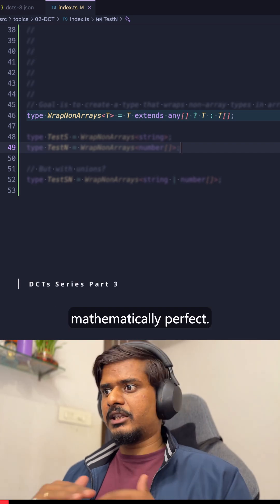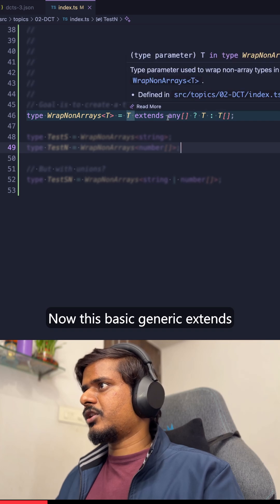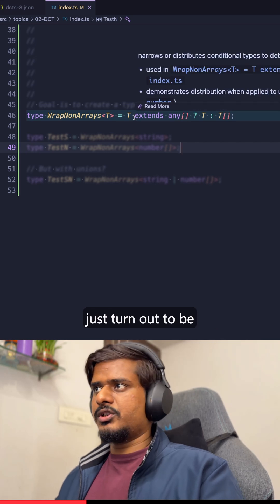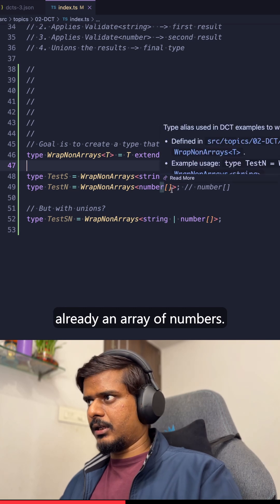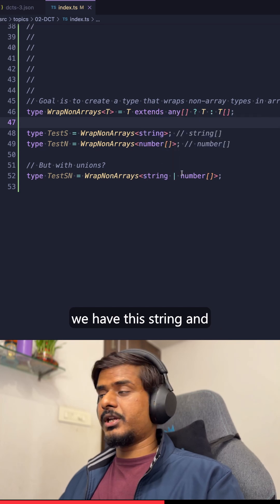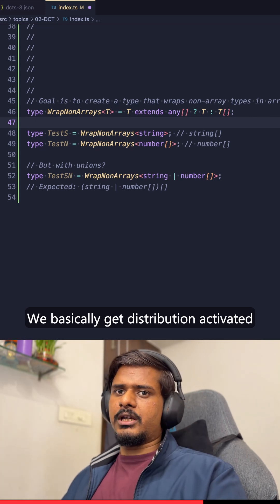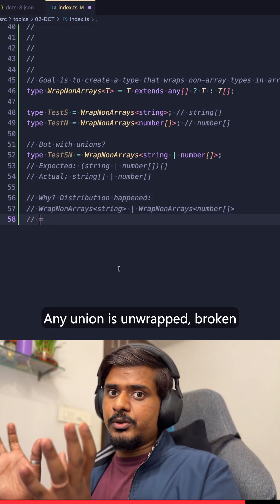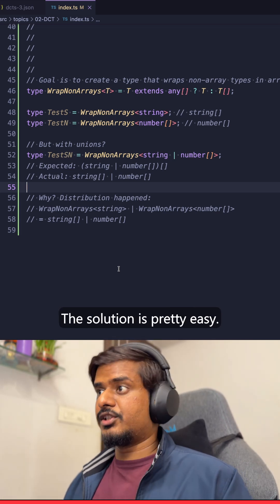Union Distribution: The TypeScript Trap Most Developers Miss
Conditional types in TypeScript seem straightforward until distributive conditional types enter the picture. Your logic might be mathematically perfect, but TypeScript’s union distribution can sabotage your type safety without warning.
In this short, we explore a real-world example where union exclusion fails and show you exactly why, plus the fix that makes your types bulletproof.
Learn to:
• Understand union distribution in conditional types
• Spot when distribution breaks your type logic
• Write defensive conditional types that work